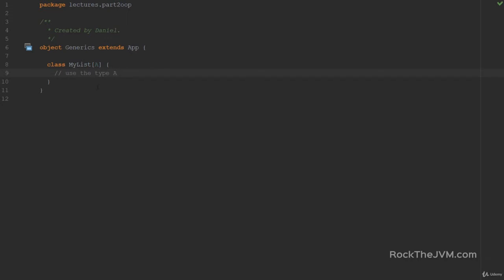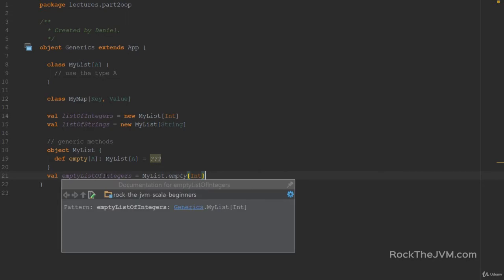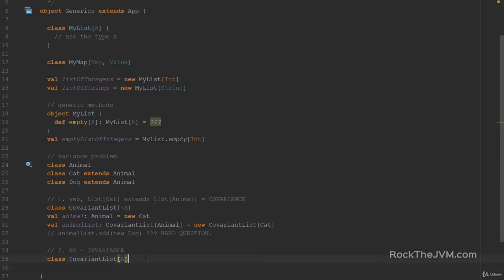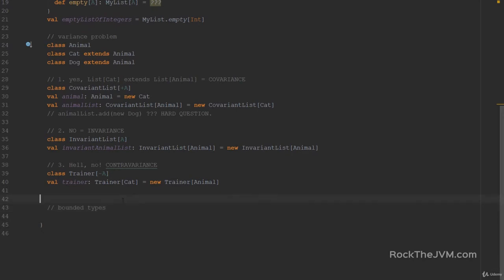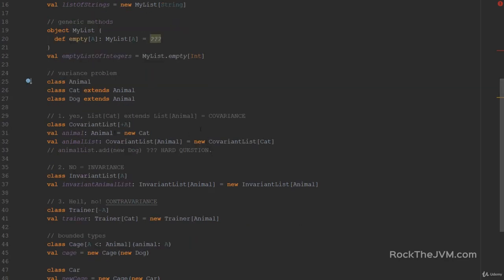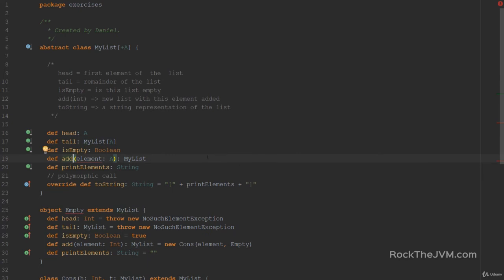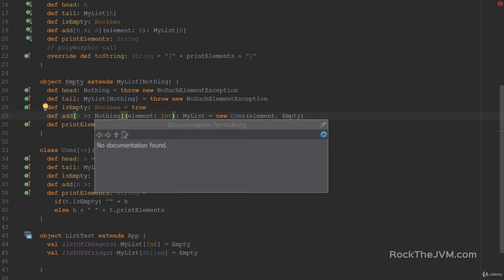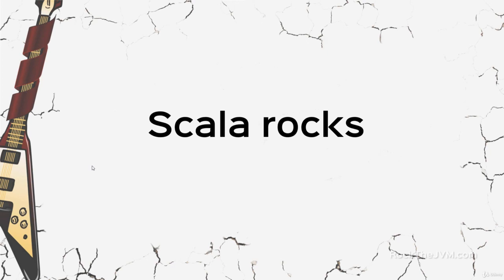Generics #9.3 Scala functioning and programming for beginners